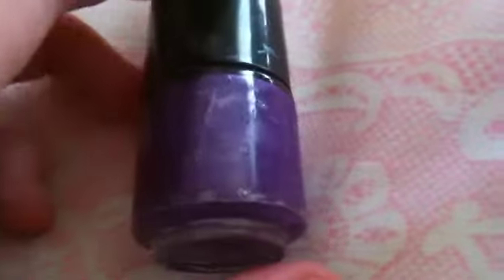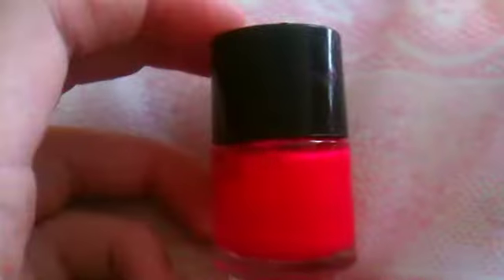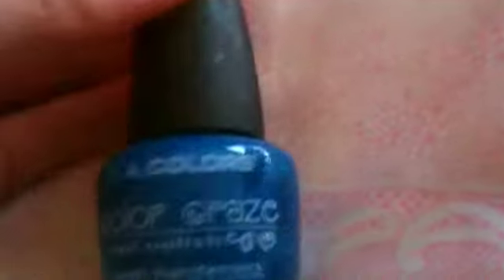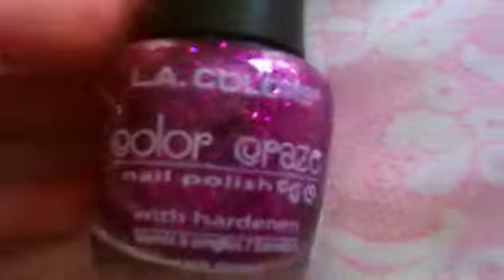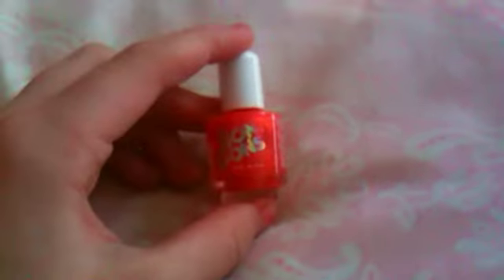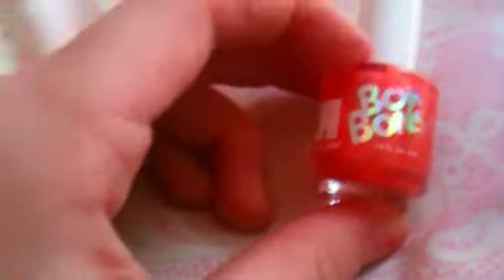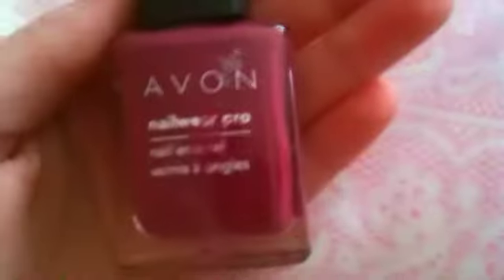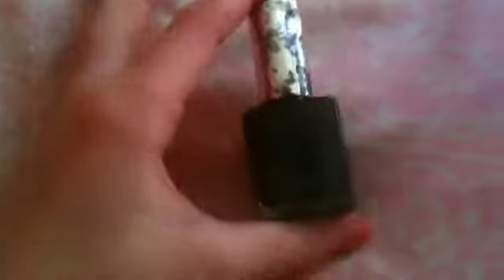All my nail polish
I will get some more this week! 💅